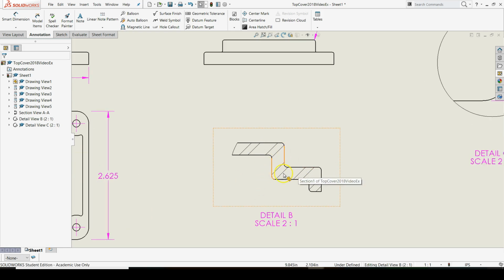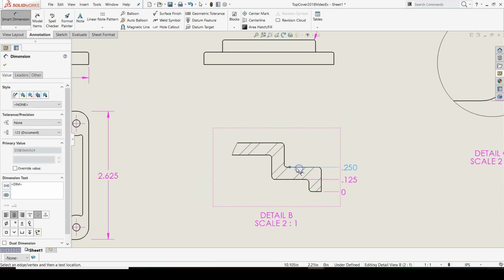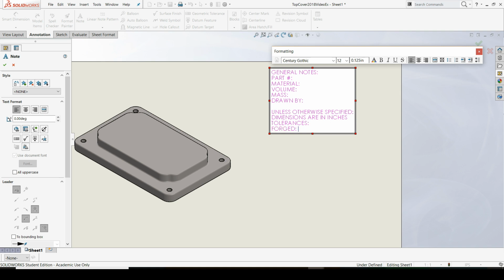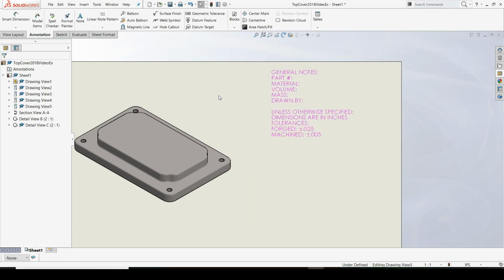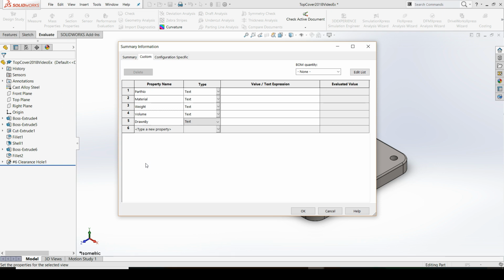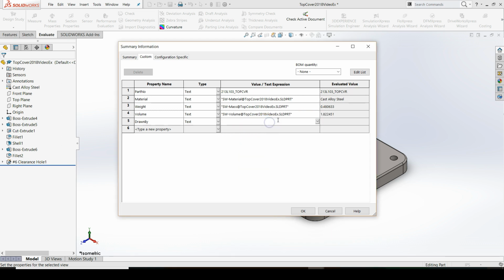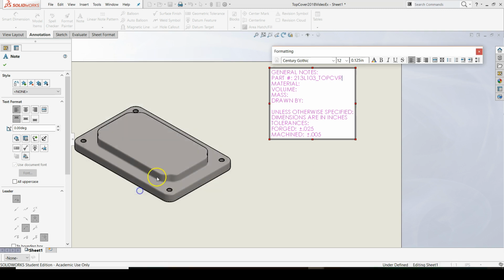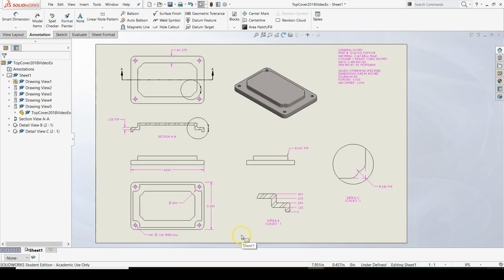Top Cover Drawing - Ordinate Dims & Custom Props